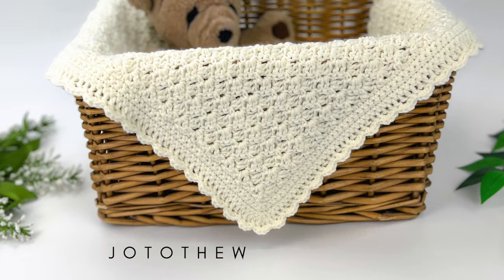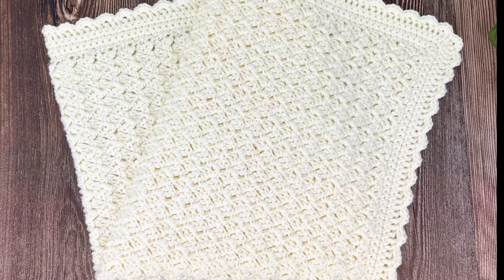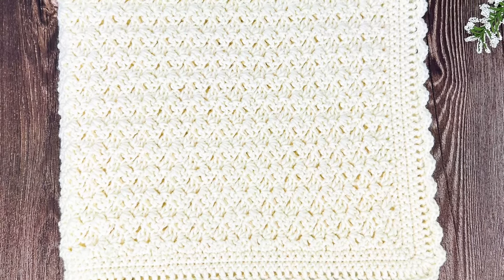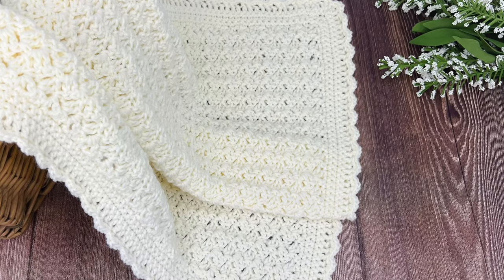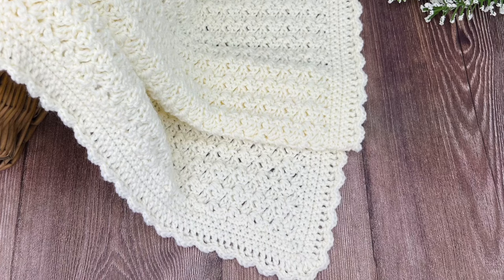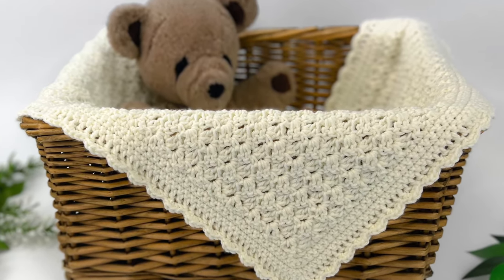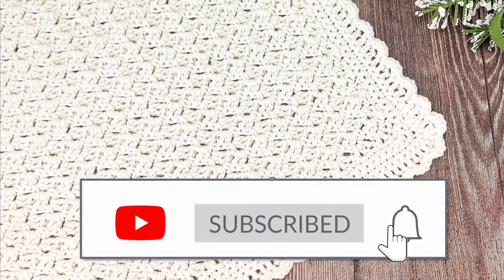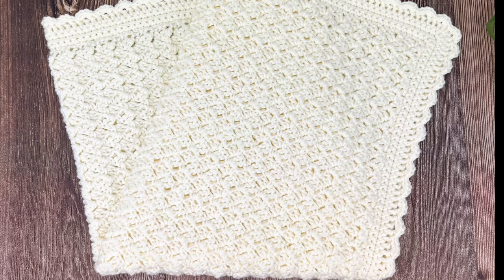Classic Baby Blanket Crochet Pattern | Easy & Beginner Friendly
Learn how to crochet this Classic Baby Blanket Crochet Pattern, a very easy crochet baby blanket that works up really quickly and may become your go-to crochet blanket pattern!

This vintage yet modern crochet blanket is made from a one-stitch repeat, making it perfect for beginners and great for a baby boy, baby girl or gender-neutral baby blanket. Learn step by step how to crochet this timeless and classic crochet baby blanket.

VIDEO TIMING:
0:00 Classic Baby Blanket Crochet Pattern
1:24 Foundation Row
3:00 Row 1
6:15 Row 2
9:00 Row 3 & on
10:40 Border Round 1
19:18 Border Round 2
21:23 Border Rounds 3 & 4
22:30 Border Round 5
24:32 Border Round 6

PATTERN DETAILS:
Size: The pattern creates a blanket that is approx. 36” wide and 50” high including the border (without the border, it measures approx. 33” wide and 47” high).

Yarn: Approx 1500 yds / 1371 m of any worsted weight, medium (size 4) yarn. I used Pound of Love by Lion Brand in the color “Antique White” (this yarn is medium (4), 100% Acrylic, 16oz / 454g, 1020 yds / 932 m).

Crochet Hook Size: H/8 (5.00mm). You may want to go up one hook size for the starting chains only (optional).

Other Materials: scissors, yarn needle, measuring tape.